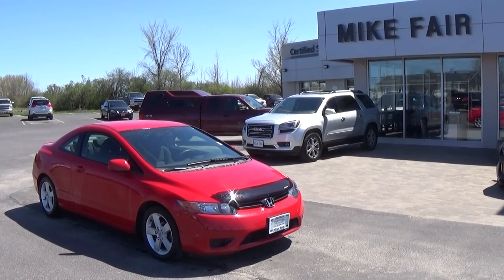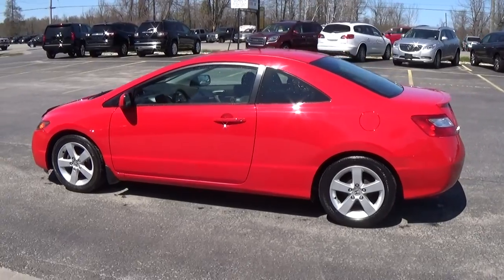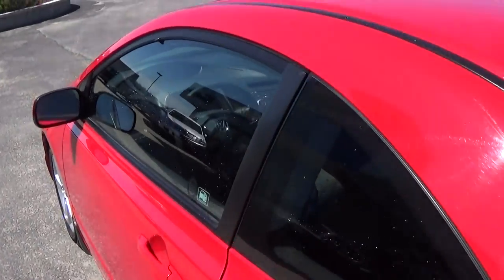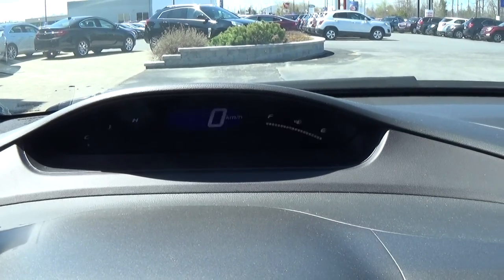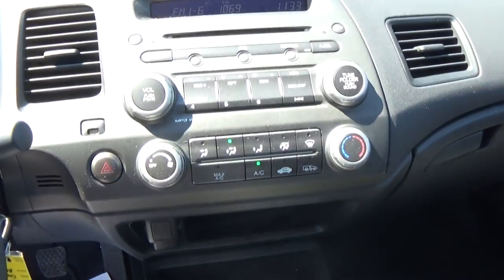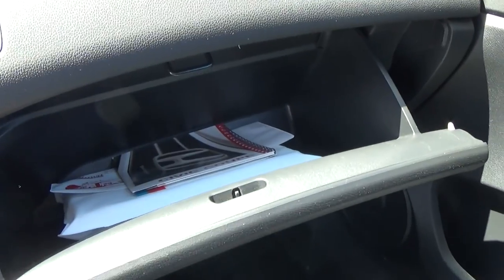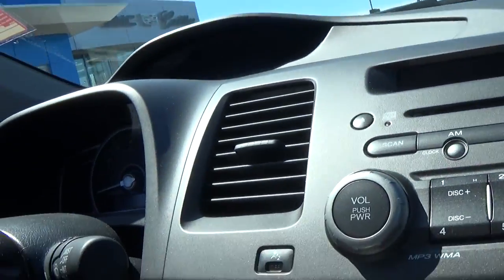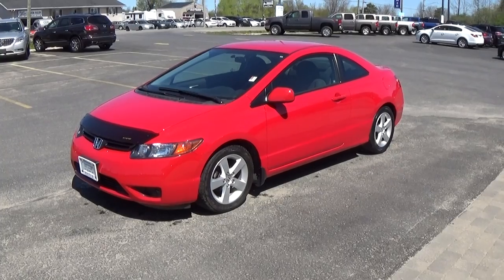Mike Fair - 2007 Honda Civic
stock